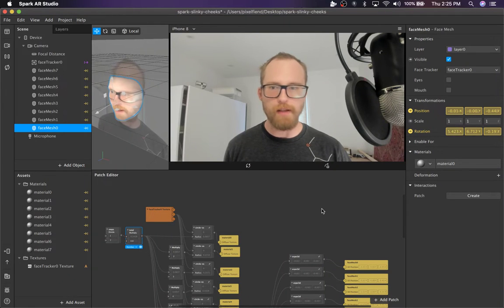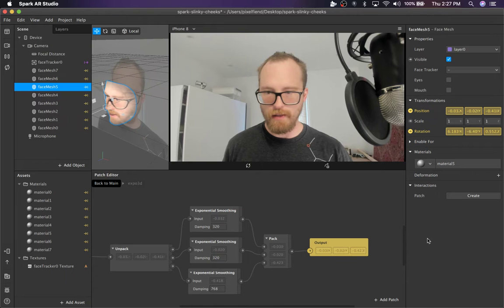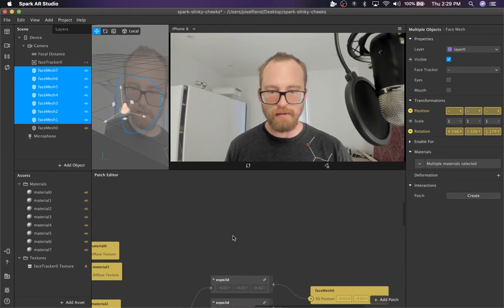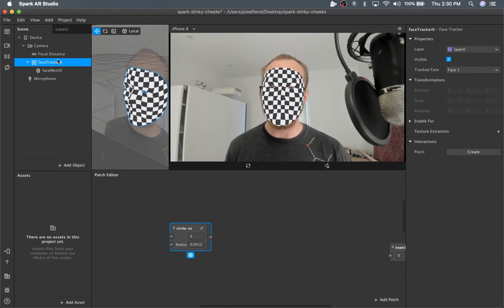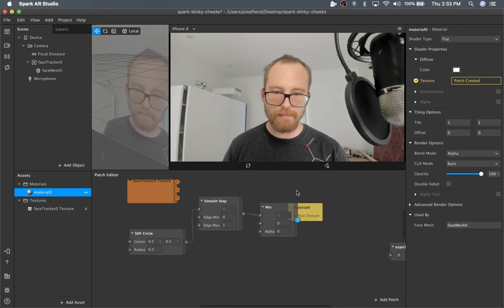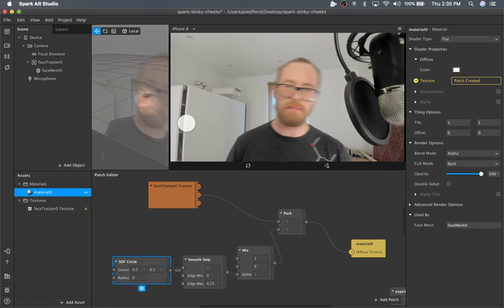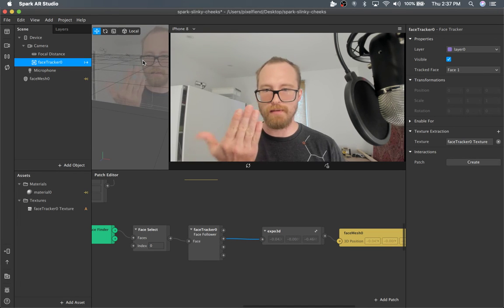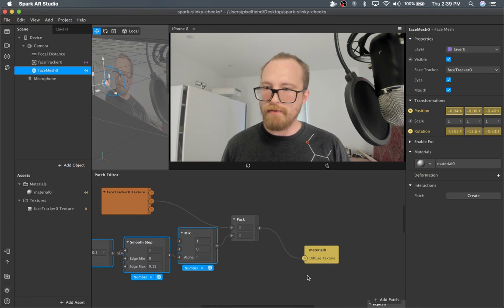Spark AR Effect Tutorial: SlinkyCheeks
Explore decoupled positioning (having elements follow the face in a natural way) and some light SDF masking.